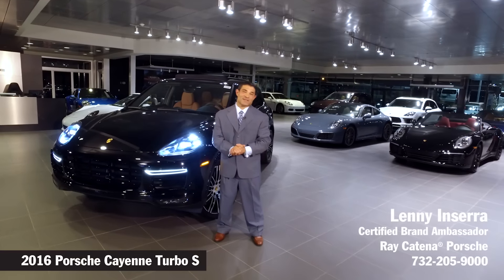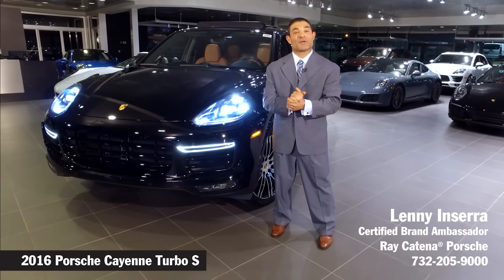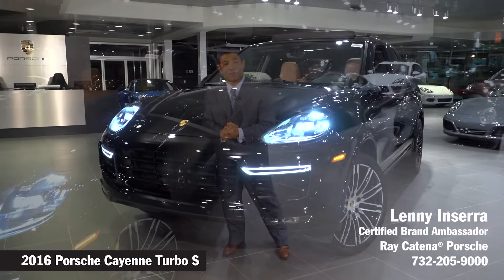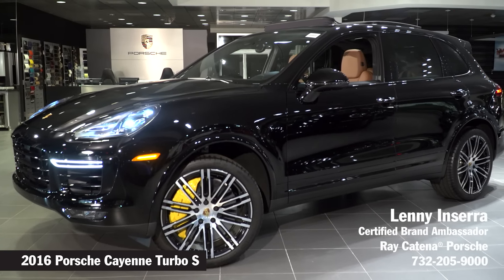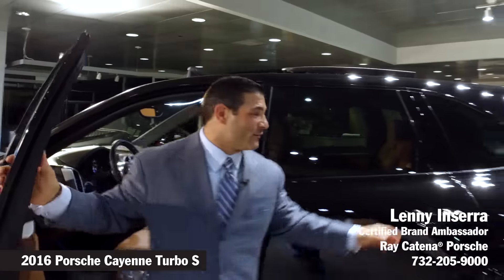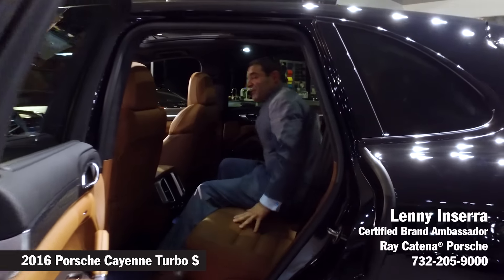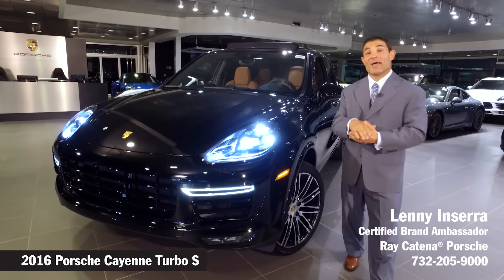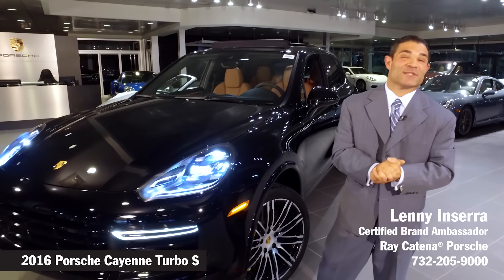Ray Catena Porsche - Cayenne Turbo S by Lenny Inserra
Ray Catena Porsche - Cayenne Turbo S by Lenny Inserra. Video edited by Joe Verderosa.